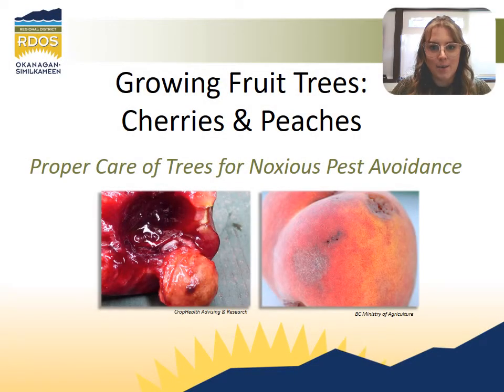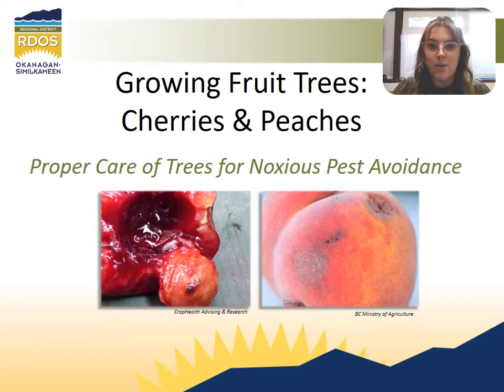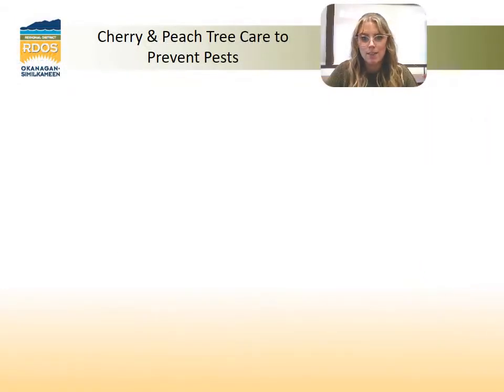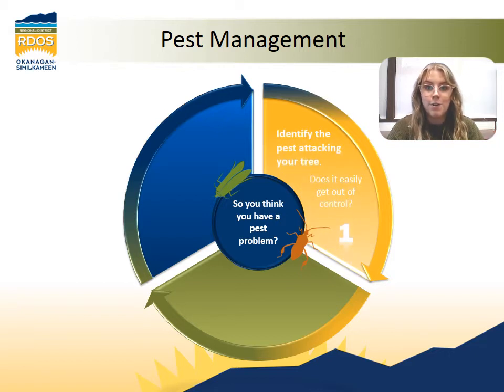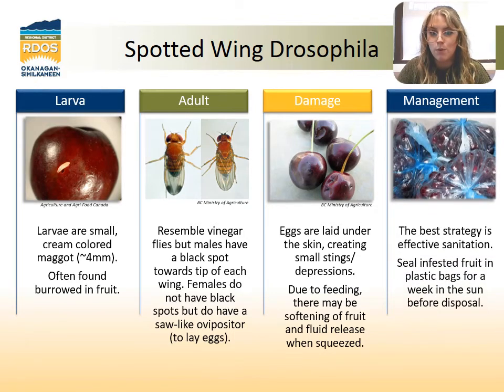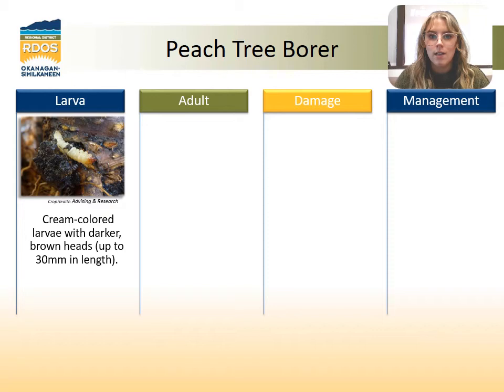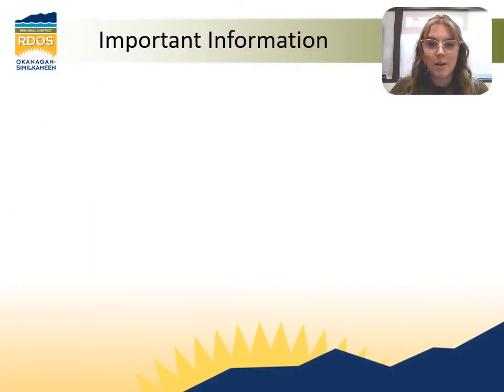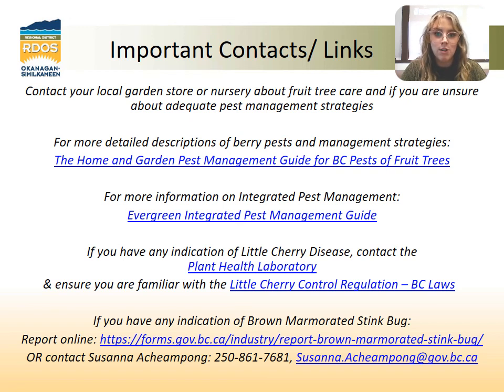2021 RDOS Cherry Peach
Discover valuable steps on how to care for your residential cherry and peach trees. Tree fruit varieties can require specific care and be susceptible to certain pests. Learn how to responsibility maintain your trees, be compliant with RDOS Noxious Pests Bylaws, reduce the risk of pest infestations and enjoy a healthy, tasty fruit crop .